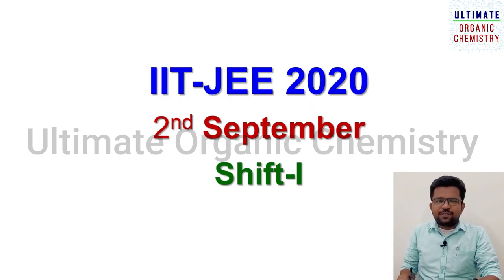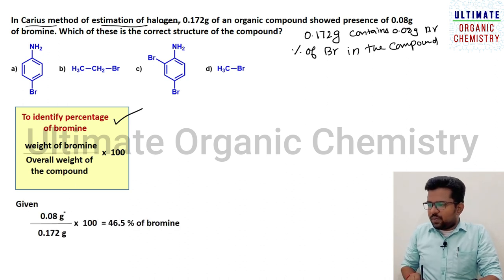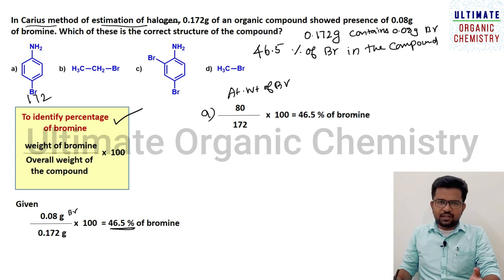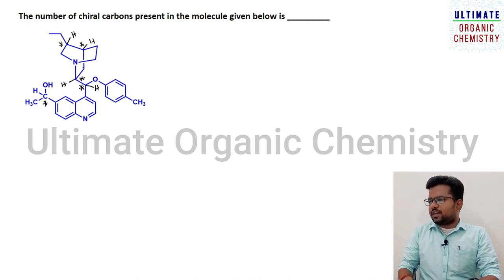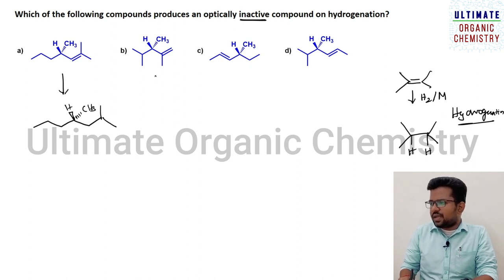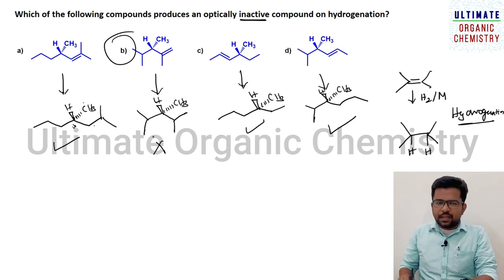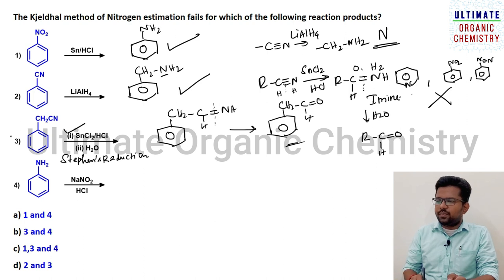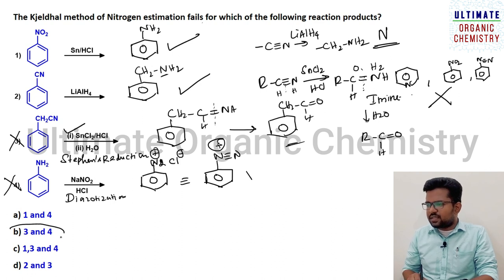Organic Chemistry Multiple Choice Questions│IIT JEE 2020│Solutions with Detailed Explanation│PART-1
In this video the solutions to IIT JEE Main 2020 Organic Chemistry Questions are discussed with detailed explanations. All these questions are useful to B.Sc. students who are preparing for entrance exams conducted by IIT or other Universities. In addition, these questions definitely useful to PG-TRB Chemistry aspirants.
Best wishes
Dr. MK